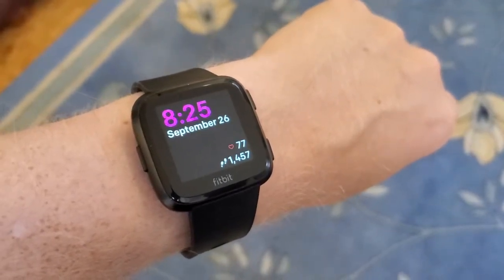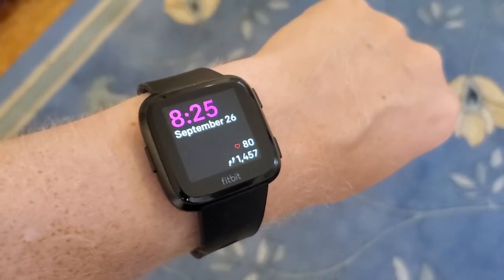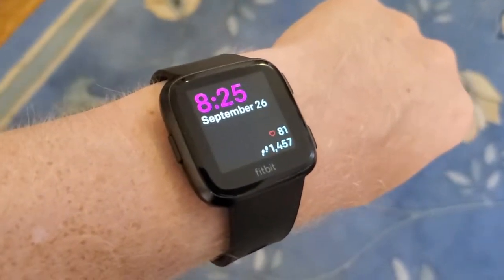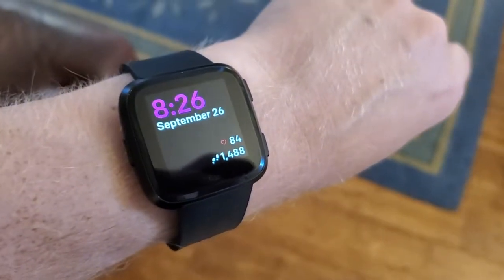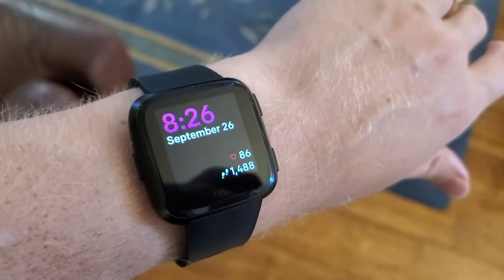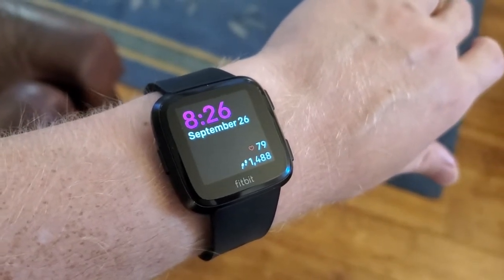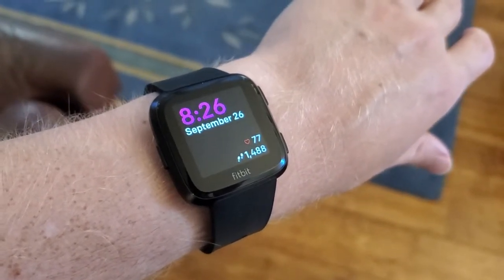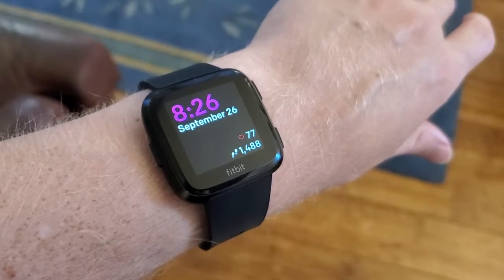Are Fitbit Steps Accurate?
Looking at whether step tracking on Fitbit devices is accurate, as well as a few reasons why your steps might not be exactly correct, September 26, 2019.